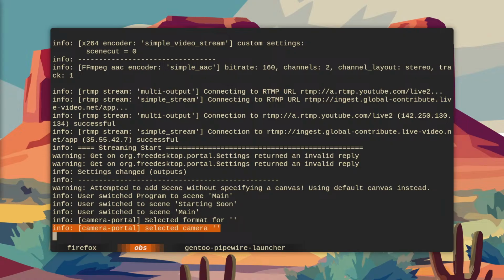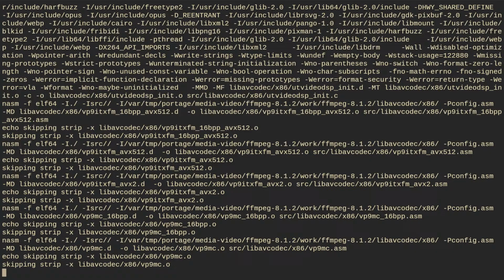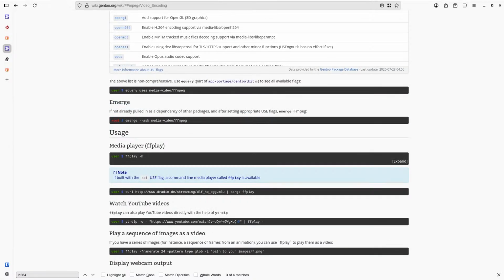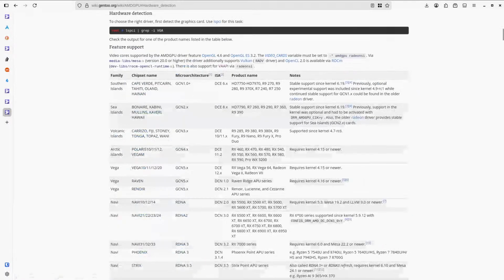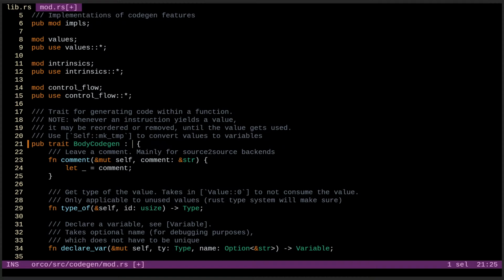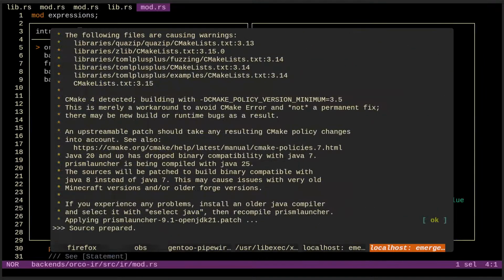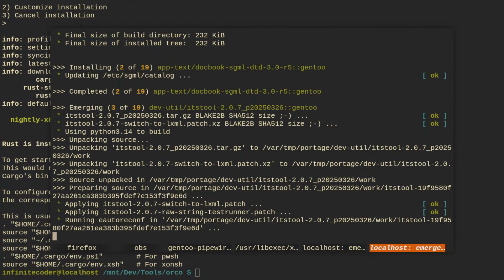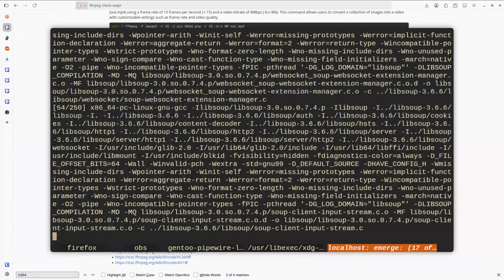Trying out Gentoo | Affiliate Anniversary🎉 | Compiler development